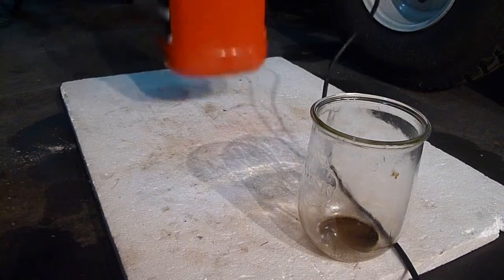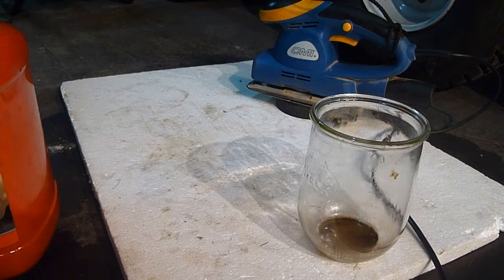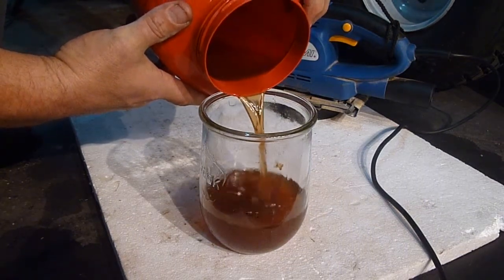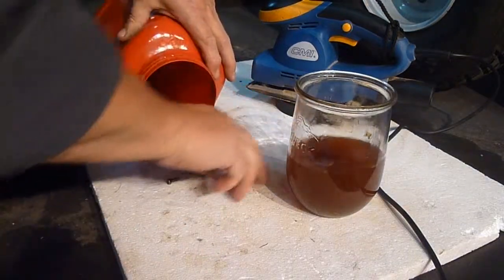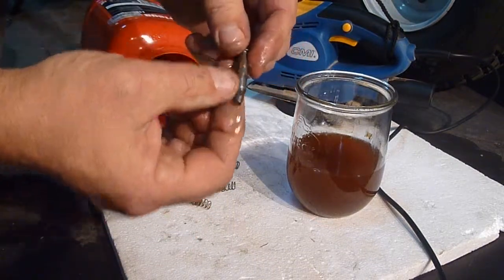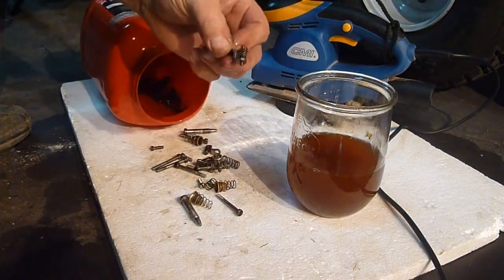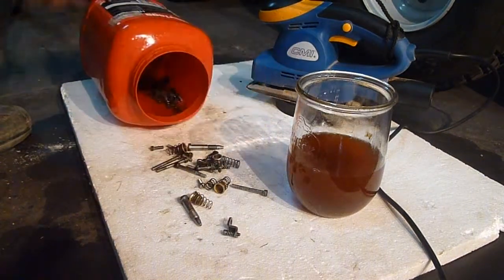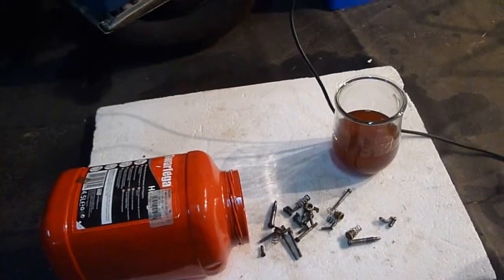homemade parts cleaner part 2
This was less than 15 minutes with cheap vinegar but the results where amazing as the parts were badly rusted when they went in, I think you could put sand blasting media in there and it may work as the vibration is quite strong i will try it and see if i get good results and let you know.